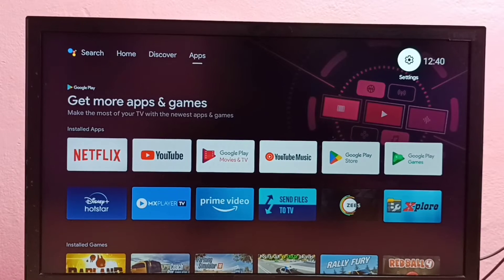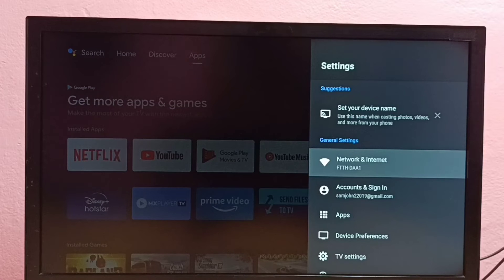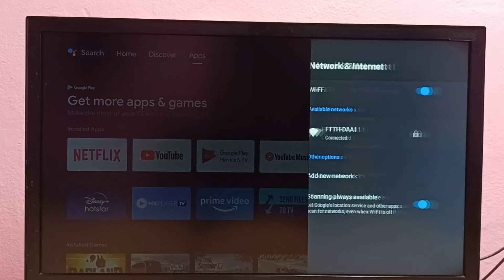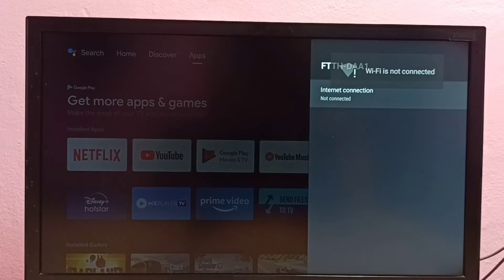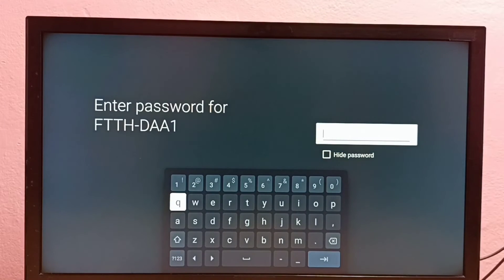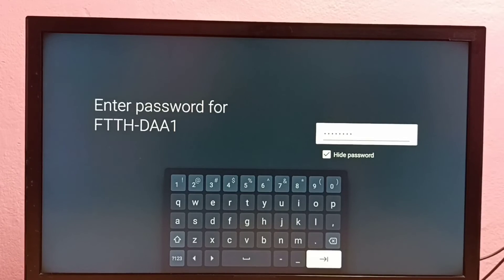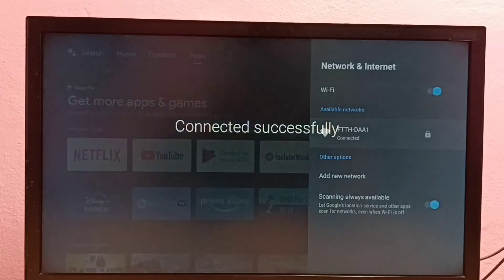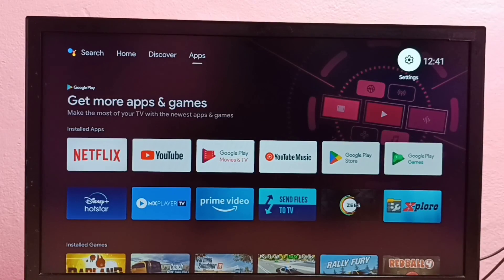How to Change WiFi Password in PANASONIC Android TV | Reset WiFi Password